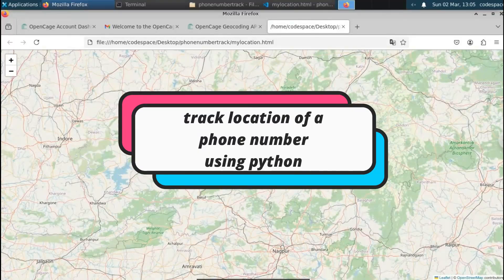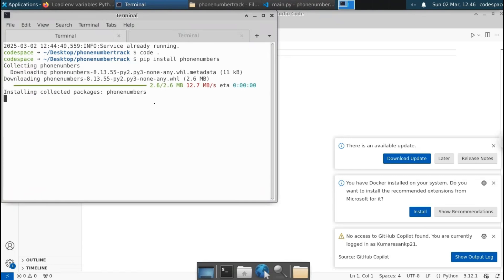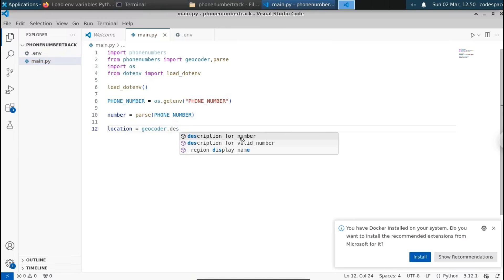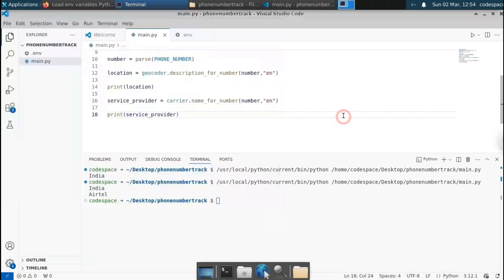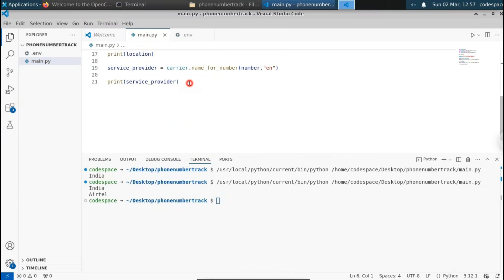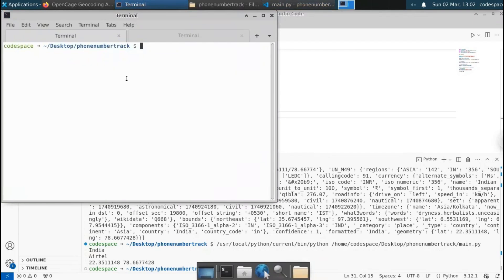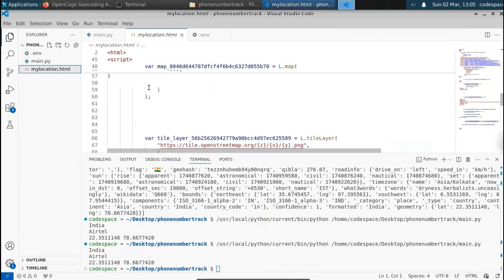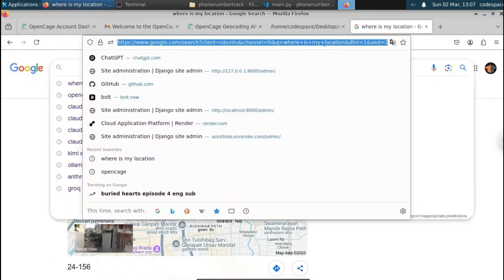How to Track any PHONE NUMBER Location with Google Map using python | Python Map Project | Folium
In this video, you'll learn how to track any phone number's location using Python and Google Maps! This step-by-step guide will walk you through the entire process, including how to use the Folium library to create interactive maps and visualize locations in real-time.

🔍 What you'll learn:
📱 Track phone number location using Python
🌍 Integrate Google Maps with Python
🗺️ Create interactive maps with Folium
💻 Step-by-step guide to building your Python Map Project
🔧 Essential tools for Python developers: Folium, Geolocation, Google API
📈 Track real-time location and visualize it on an interactive map

Learn to create a Google Map app with Python
Master Folium to visualize location data
Learn how to use Geolocation with Python to track any phone number
Perfect for beginners and experienced Python developers!